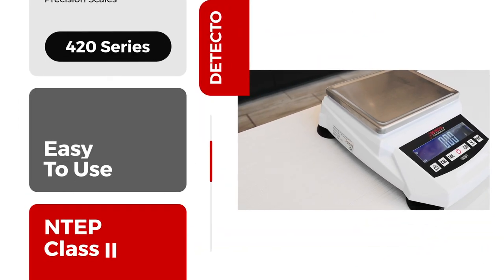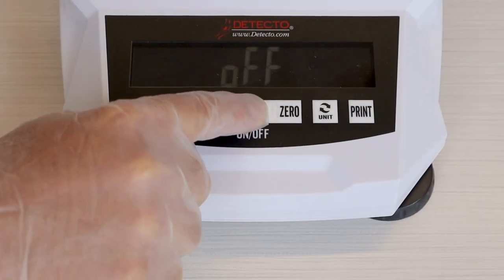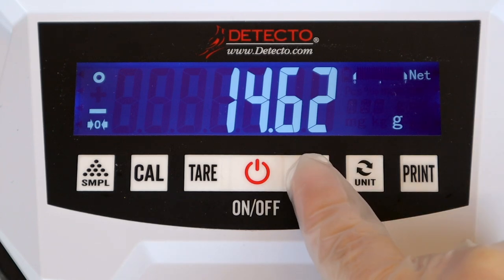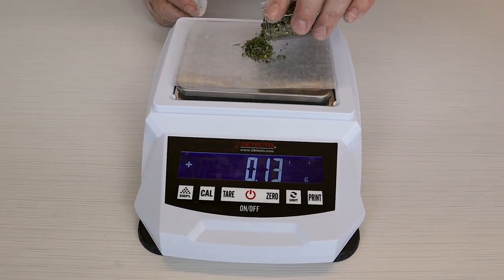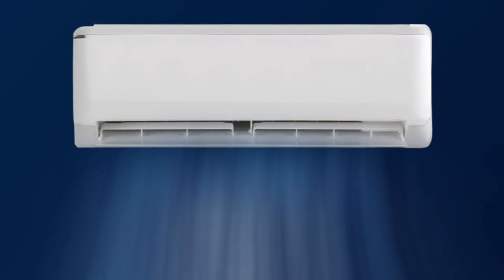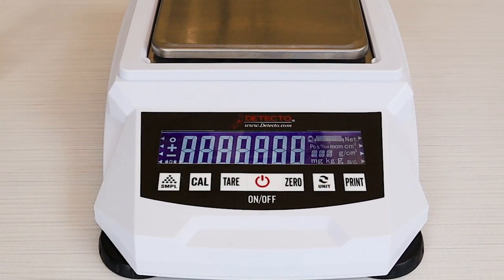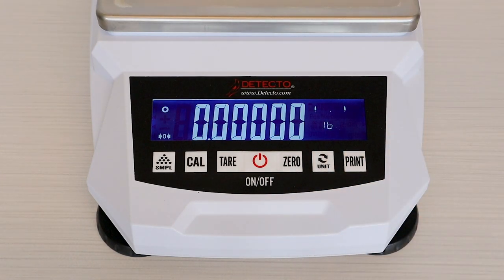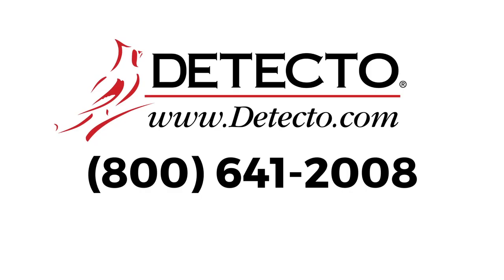420 Series Precision Scale Demo Video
The 420 series are the highest-precision scales in DETECTO’s product portfolio, with increments as fine as 10 milligrams. They are economical, compact precision balance scales that can be used for a wide range of minutely-accurate weighing purposes. The 420 series is very simple to operate and features 7 tactical buttons on the keypad, as you’ll see in this video.